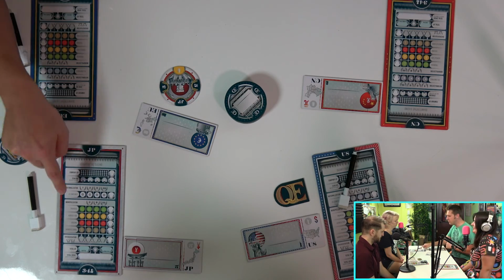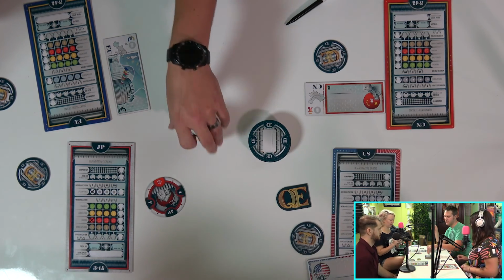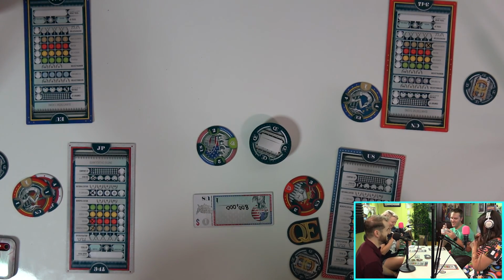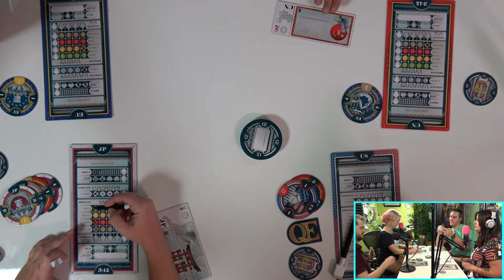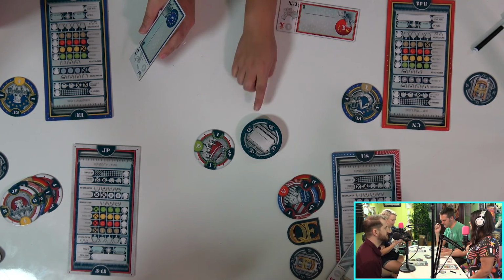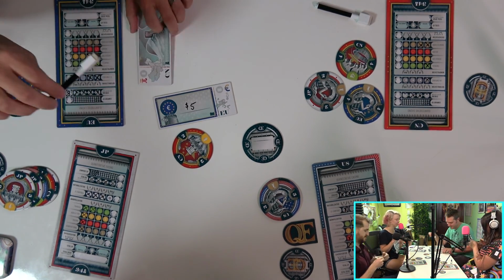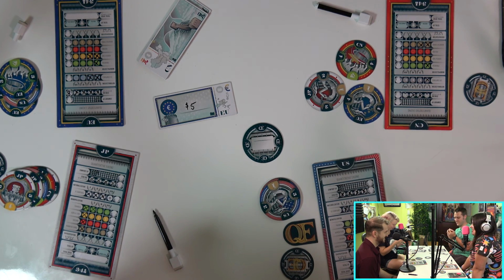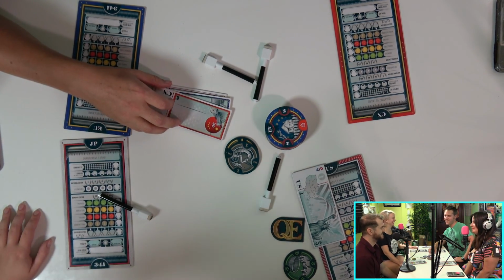QE Board Game Review & Playthrough | How to Play a Blind-Bidding Party Game Where There's No LIMITS!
Why not just print more money if you need it? QE from BGTables seeks to answer that very question. This phenomenally fun auction game with a little bit of set collection thrown in for flavor gets to our table with Meghan, Maria, and newcomer Bradley!